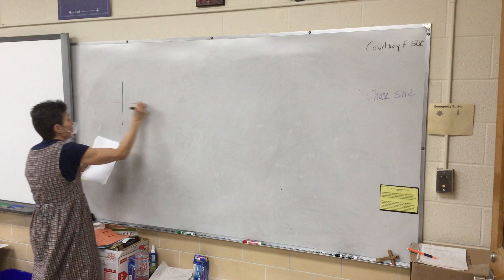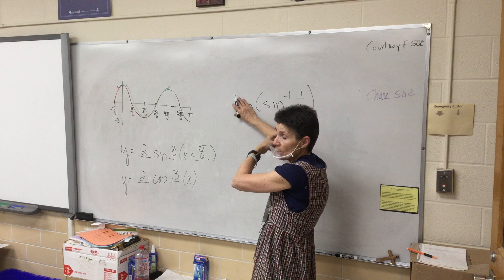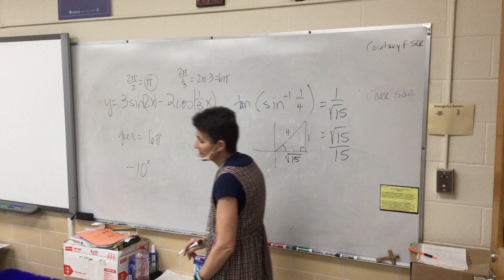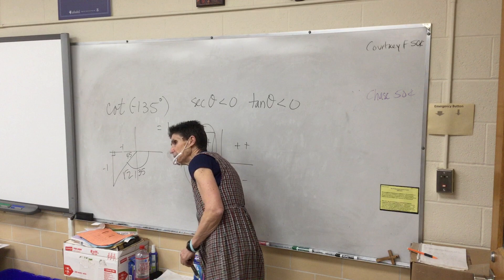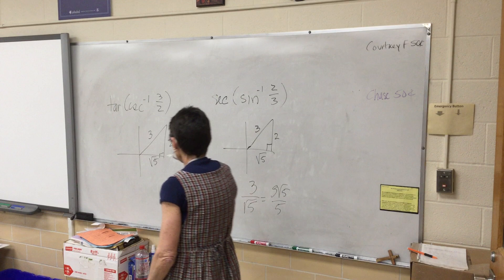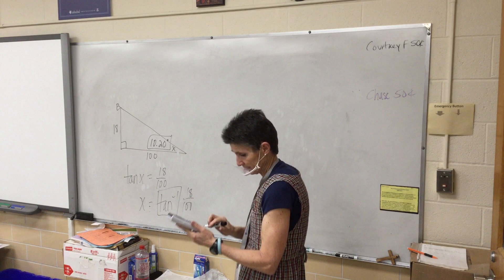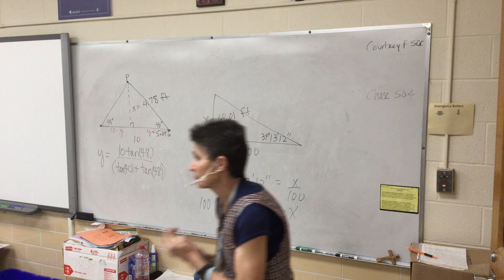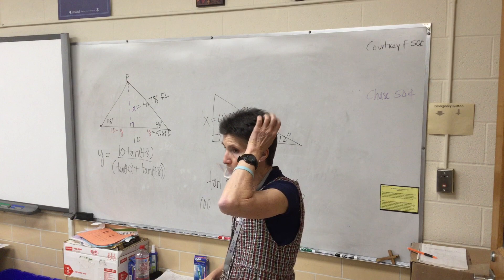Precal A Quiz 4.1-4.7 practice; notes 4.7 #2-4; 4.8 #1-5